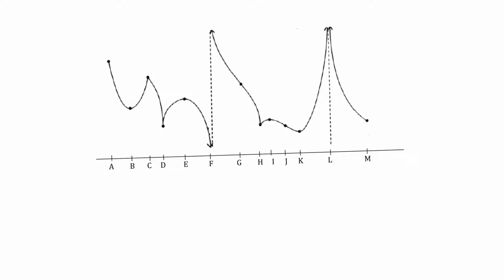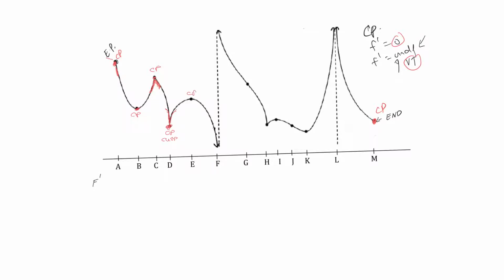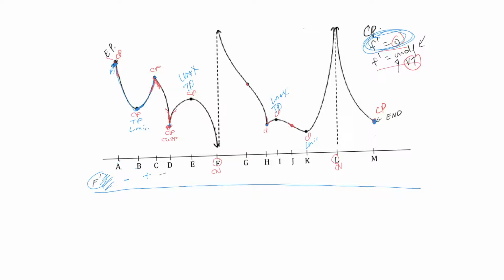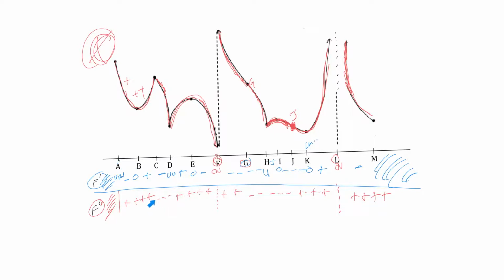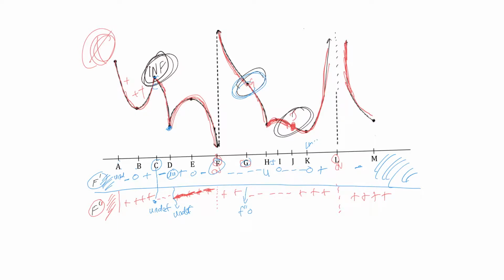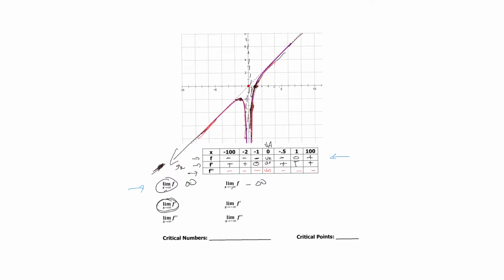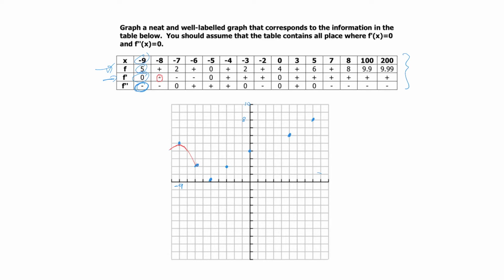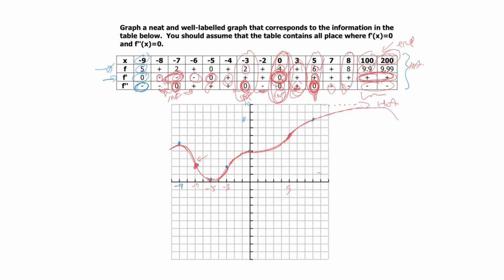Analyzing and graphing functions.